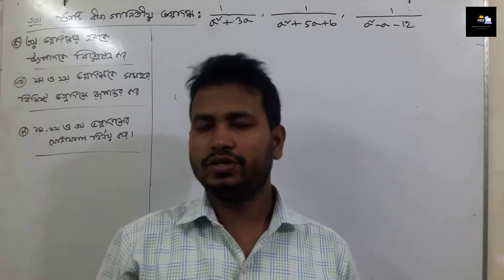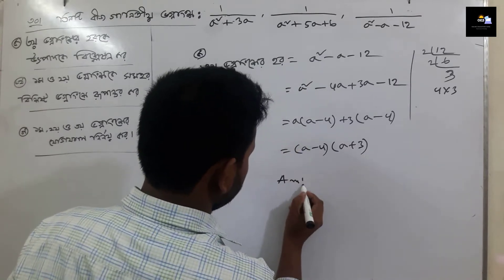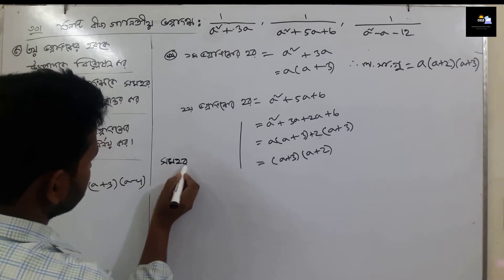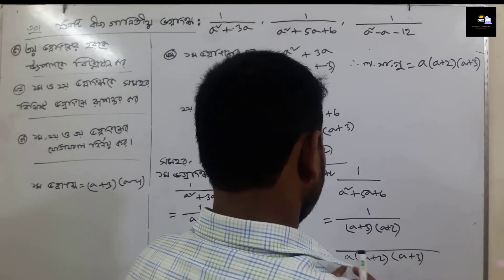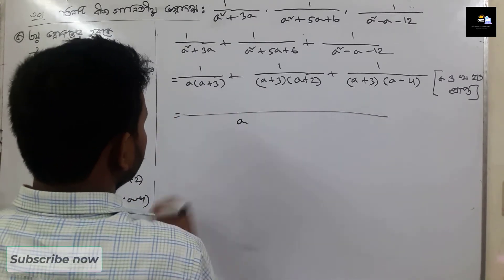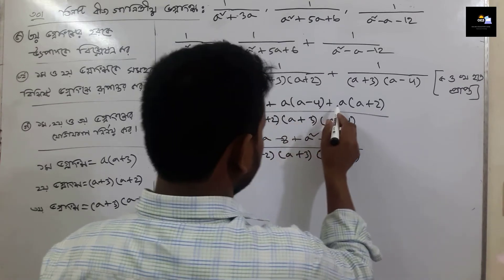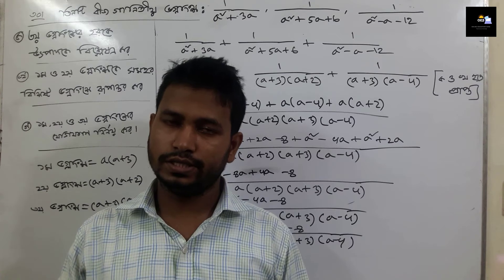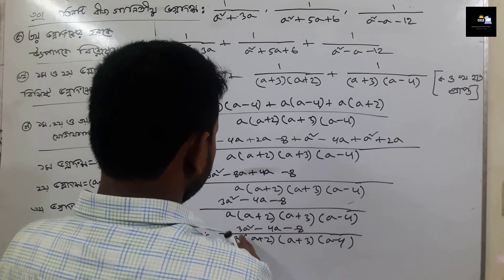সপ্তম শ্রেণীর বীজগণিত অনুশীলনী ৬.২ ৩০ | Class seven 6.2 math 30 | online education zone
আসসালামু আলাইকুম।
 শিক্ষার্থী বন্ধুরা সবাই কেমন আছেন? আশা করি সবাই ভাল আছেন। এই চ্যানেলে আমি সপ্তম শ্রেণীর বিভিন্ন অধ্যায়ের অংক গুলো সমাধান করে দিয়ে যাচ্ছি।  আর এই ভিডিওতে আপনারা শিখতে পারবেন সপ্তম শ্রেণীর বীজগণিত অনুশীলনী ৬.২ ৩০  নম্বর  অংকটি সেটি আমি প্রাঞ্চল  ভাষায় বুঝিয়ে দিয়েছি। আশা করি আপনারা এই ভিডিও দেখে অংকটি খুব সহজে  সুন্দর ভাবে সমাধান করতে পারবেন।

সপ্তম শ্রেণীর বীজগণিত অনুশীলনী ৬.২ ৩০ নং এর সমাধান করে দেওয়া হয়েছে।

সপ্তম শ্রেণীর বীজগণিত অনুশীলনী ৬.২ ৩০,Class seven 6.2 math 30,soptom sreni 6.2 30,class seven 6.2 3o no solved,7 sreni 6.2 30,class 7 6.2 30 no,shoptom sreni 30 no 6.2 er,class seven 6.2 30 no somadan,সপ্তম শ্রেণীর 6.2 এর 30 নং সমাধান,ক্লাস সেভেন 6.2 এর 30 নং সমাধান,সপ্তম শ্রেণীর ৬.২ এর ৩০ নং সমাধান,Solution No. 30 of 6.2 for Class 7,class 7er math 6.2